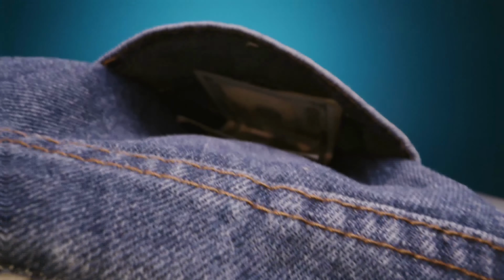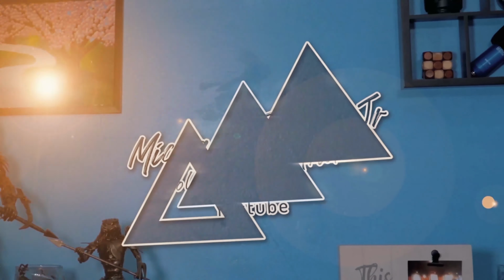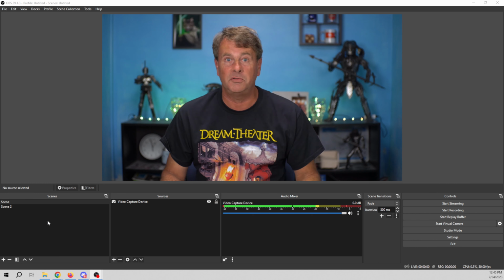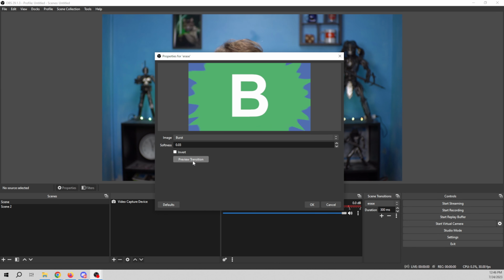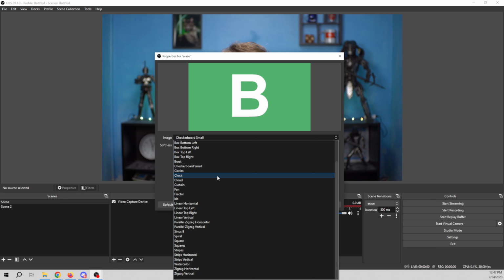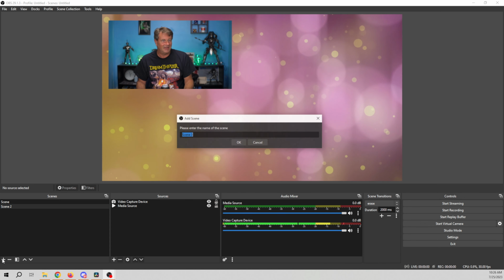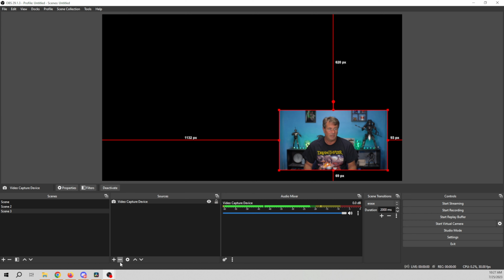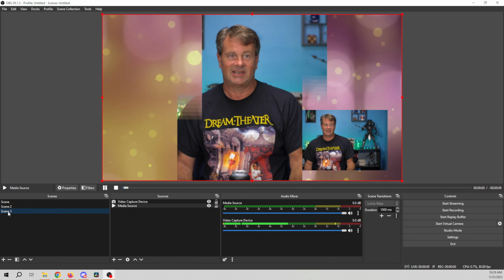Custom OBS Transitions Free!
Today I show you how to create awesome custom transitions right in OBS. And yes they are all FREE.